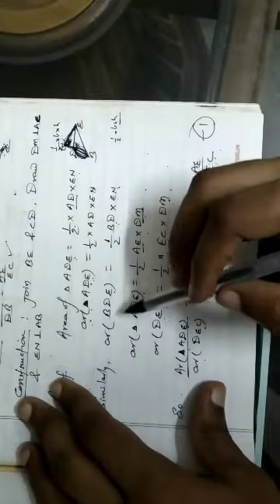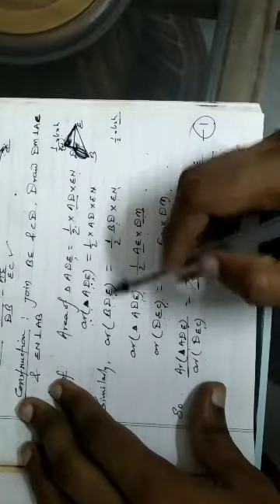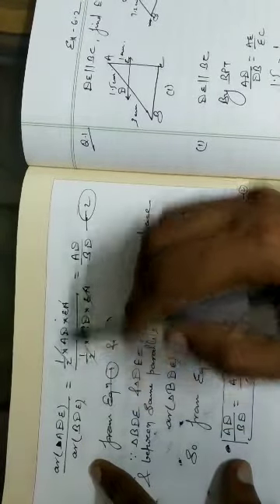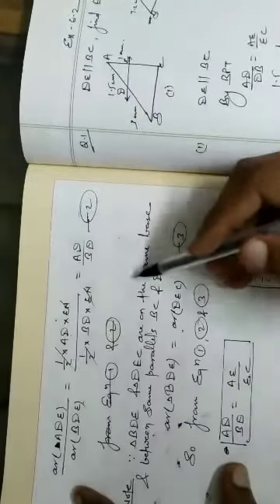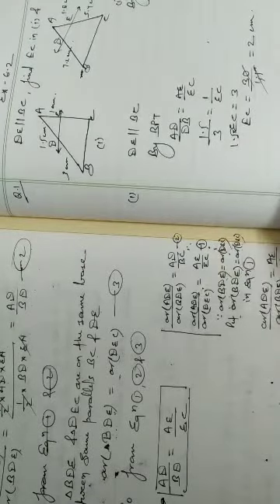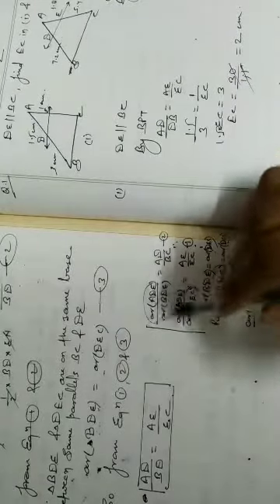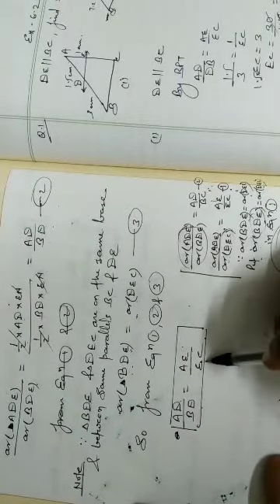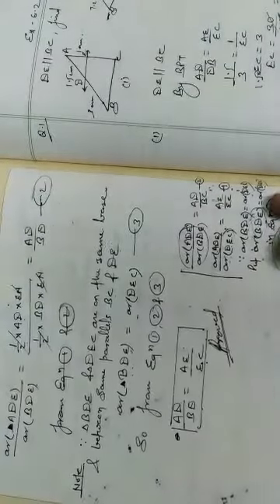BPT Or Thales theorem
Ram Ram ji